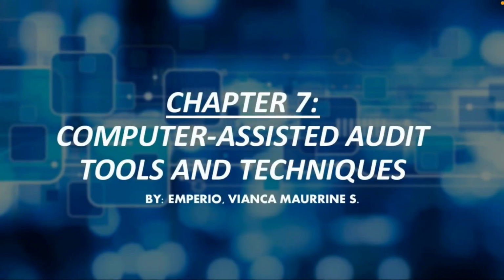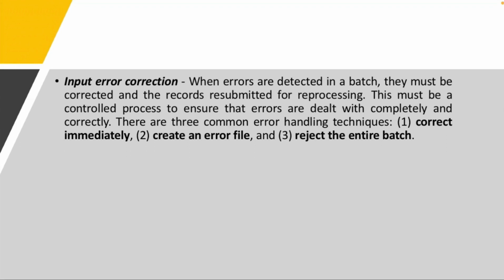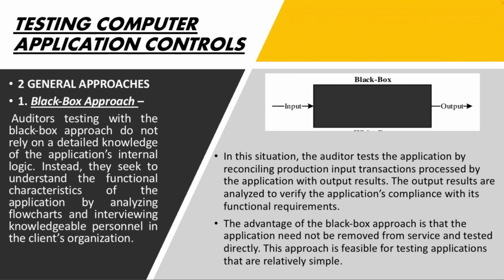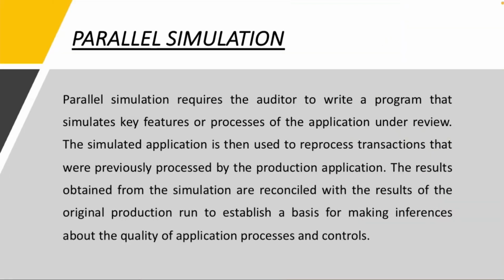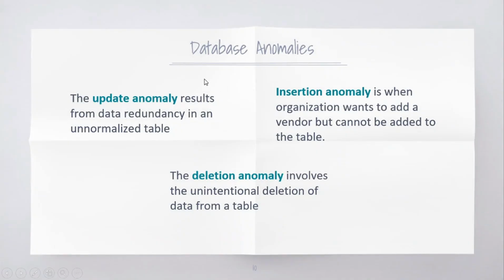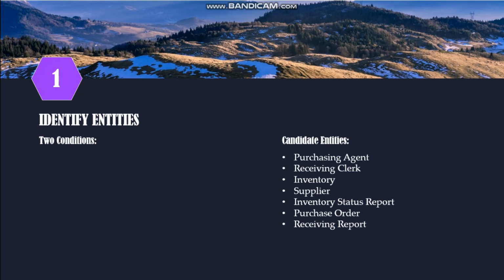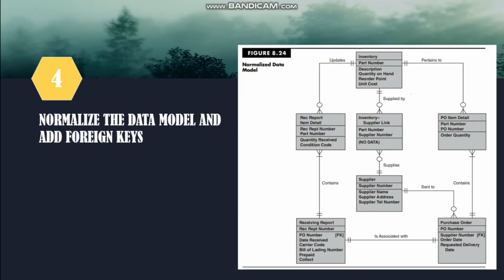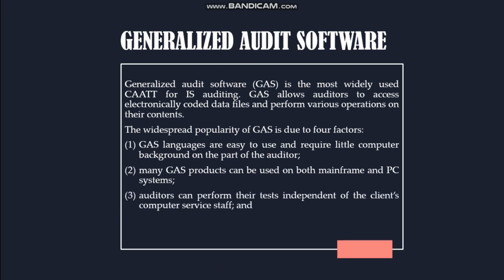Audenvi Chapter7&8 1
AudEnvi Report